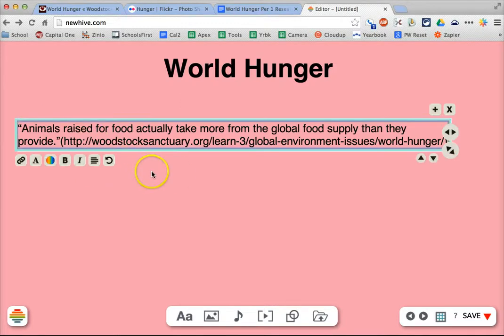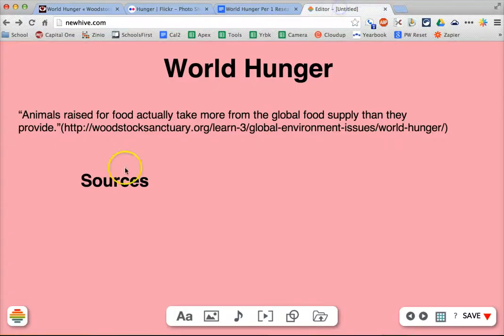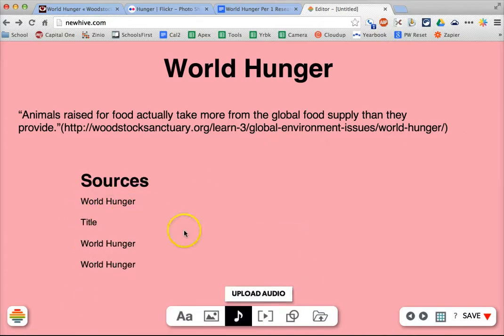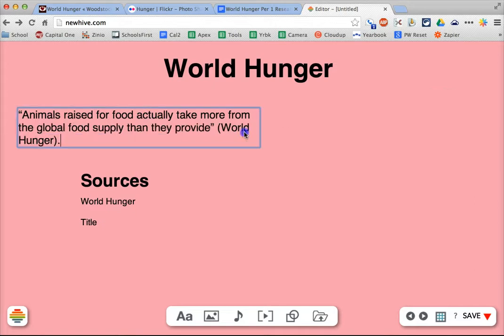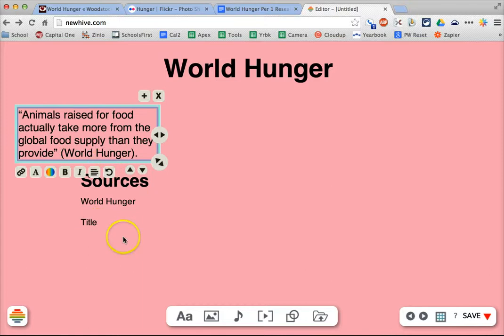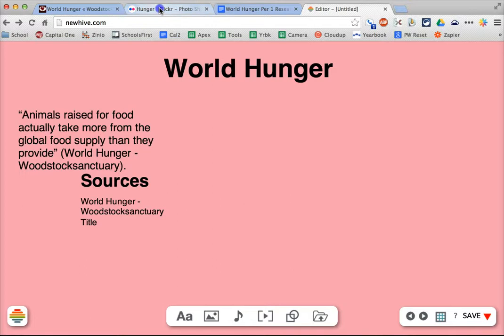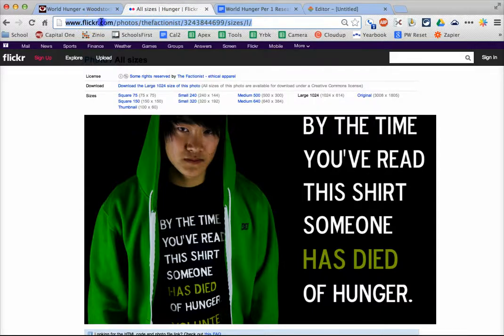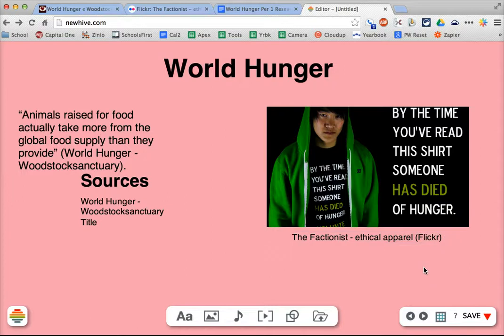Citing Sources in NewHive